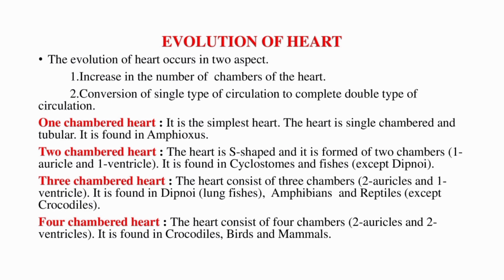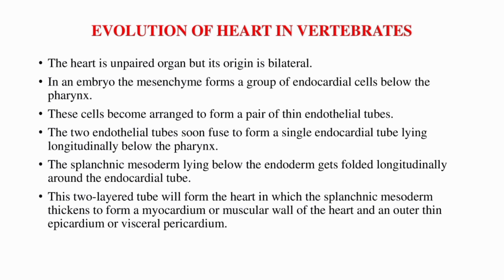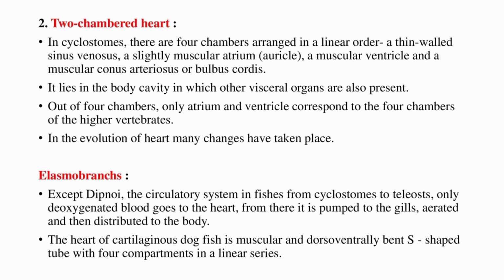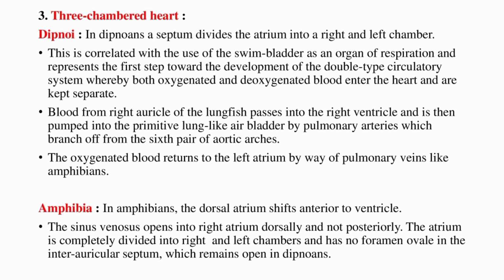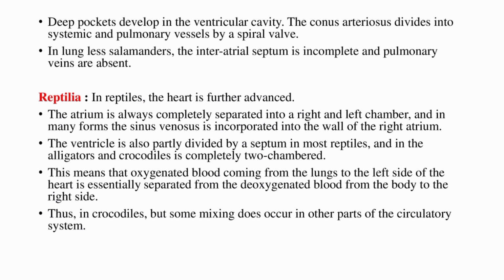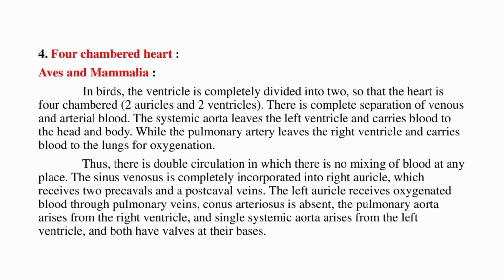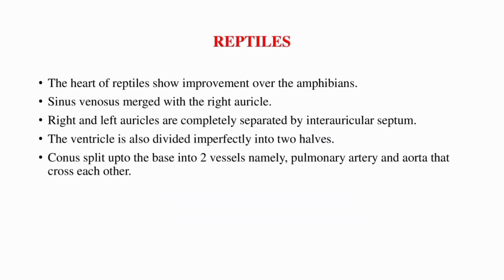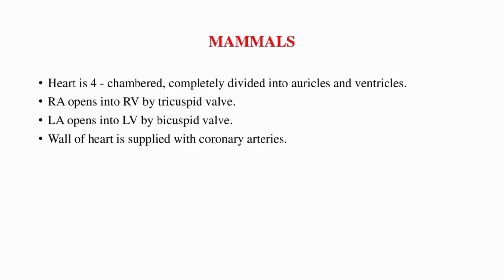PG TRB ZOOLOGY UNIT - 1 VERTEBRATE - COMPARATIVE ANATOMY - HEART